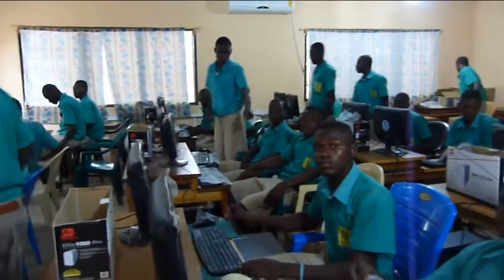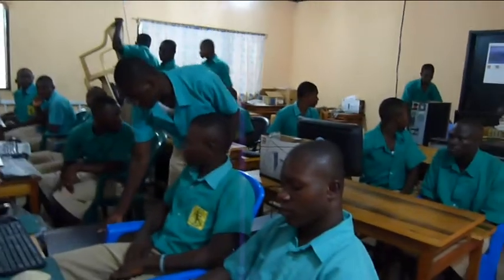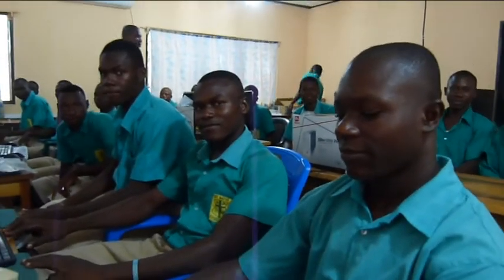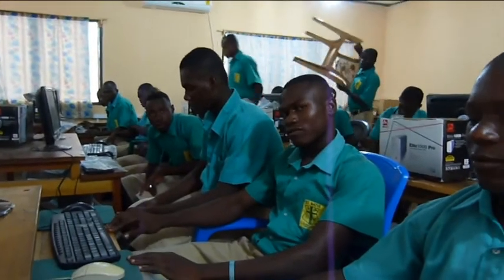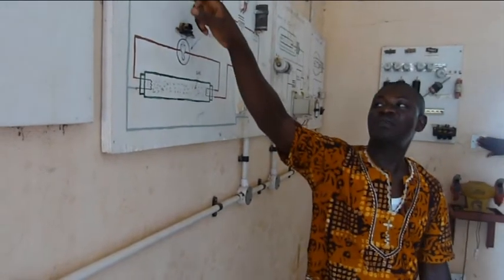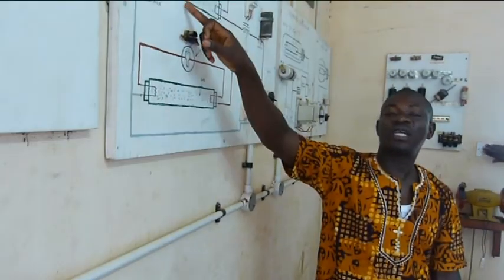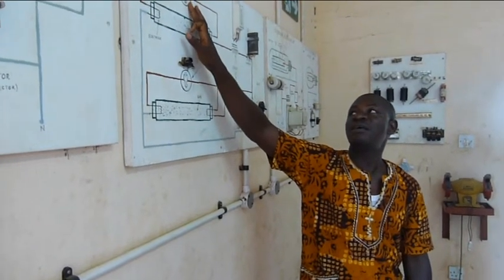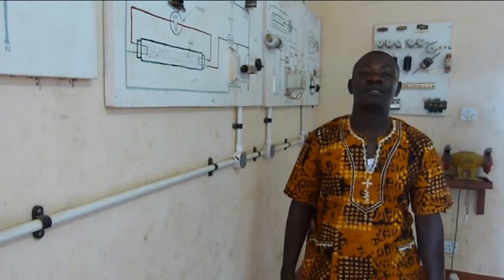ICT in Vocational Classroom in Upper West Ghana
Impressions at Kaleo Vocational School in Upper West Ghana, part of the PEPS-C ICT programme for vocational schools in Upper West Region Ghana, The school was visited by Edukans and IICD partners in Connect4Change